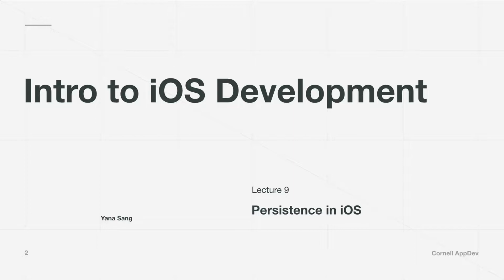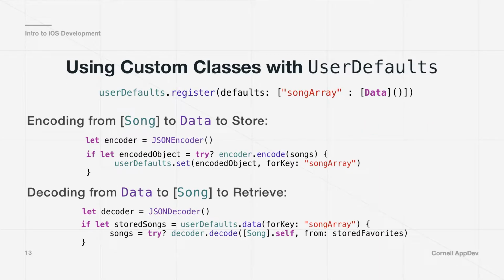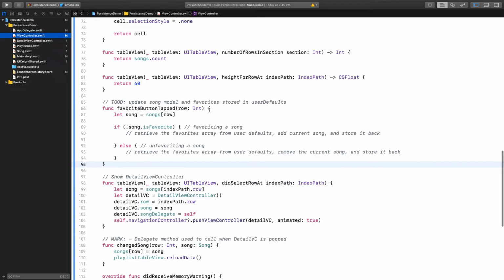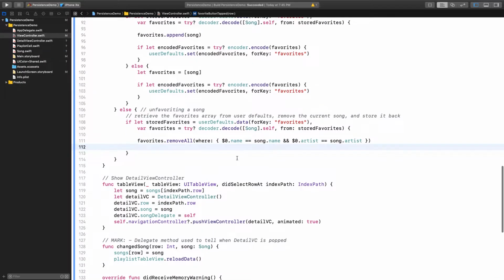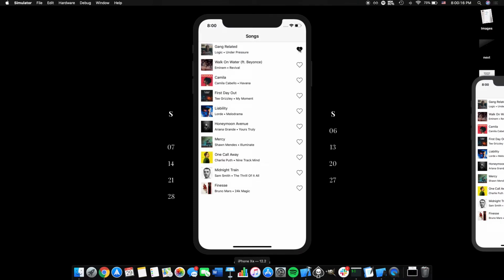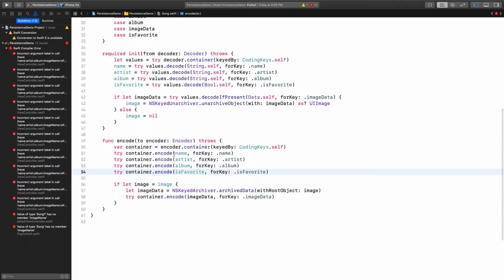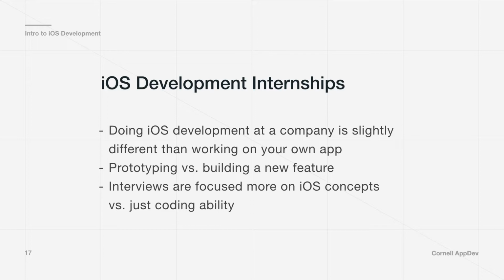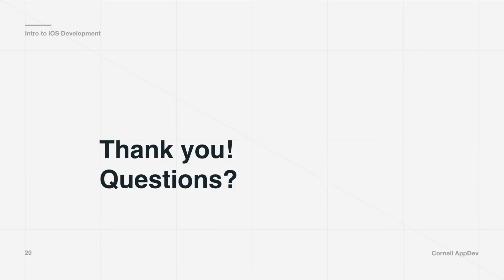Intro to iOS Development - Lecture 9: Persistence, Wrap Up, and Conclusion